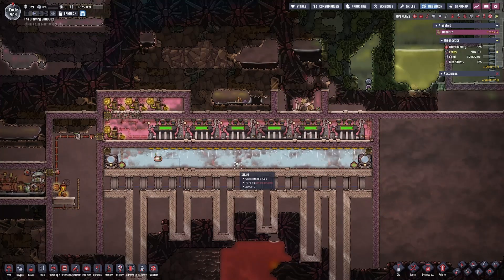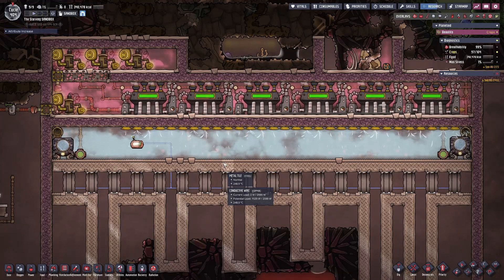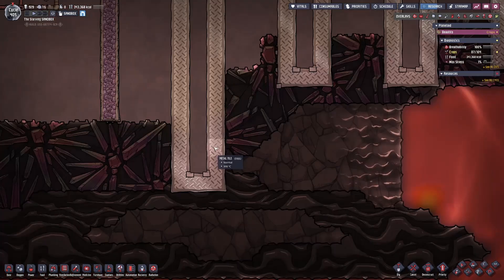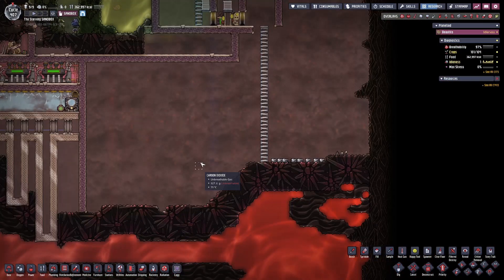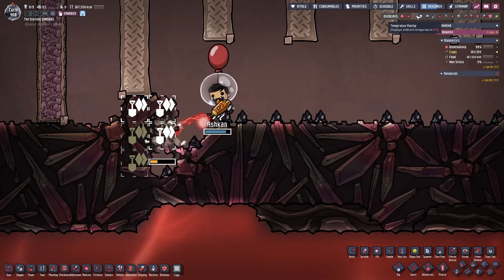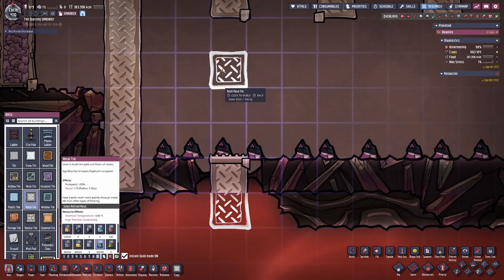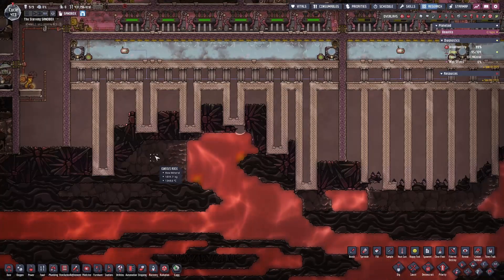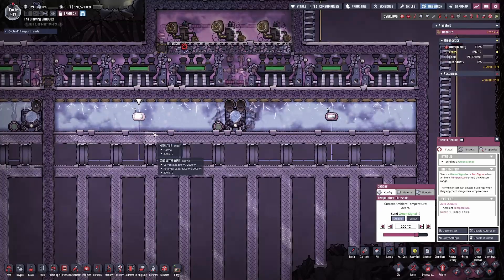EASY GEOTHERMAL POWER in Oxygen Not Included for BEGINNERS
Hey Youtube! This is an easy Geothermal Power Plant setup in Oxygen Not Included. Using some very basic techniques, we can produce power that lasts for the entire duration of our playthrough!

Oxygen Not Included cooling
Oxygen Not Included automation guide
Oxygen Not Included Deep Freeze Food
Oxygen Not Included Geothermal Power
ONI game

0:00 Intro
0:58 How it works
2:13 Turbine Room
3:27 Power Wires
4:07 Steam Room
4:25 Air Locks
5:48 Heat Sources
7:36 Steel and Ceramic
8:33 Building the Plant
10:14 Hot Tiles
11:46 Magma Tiles
14:40 Complete Plant